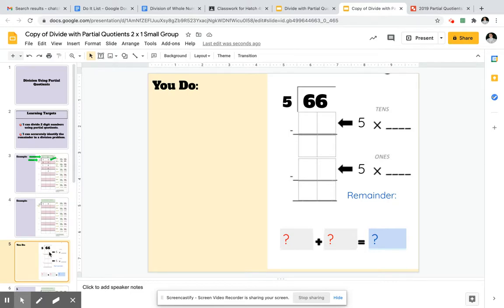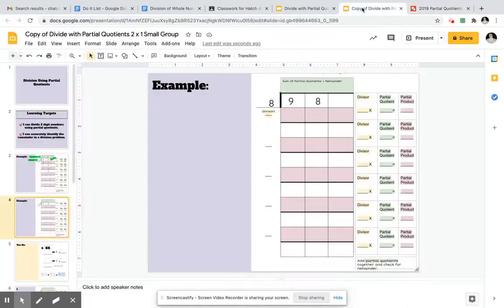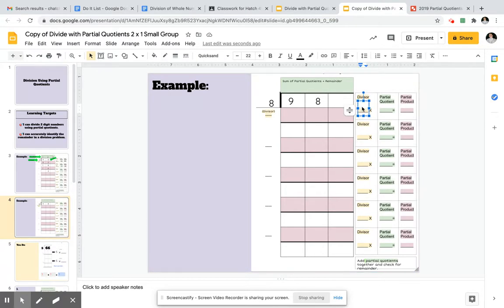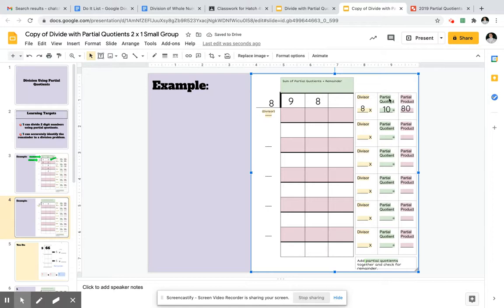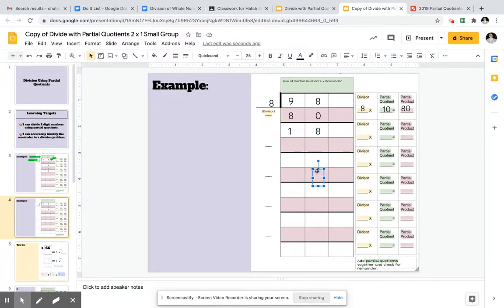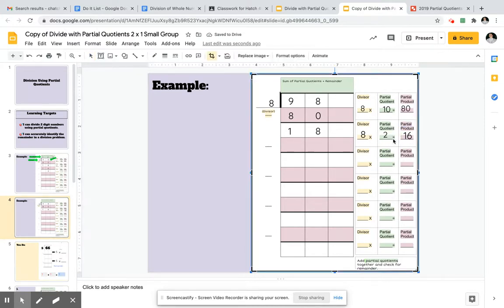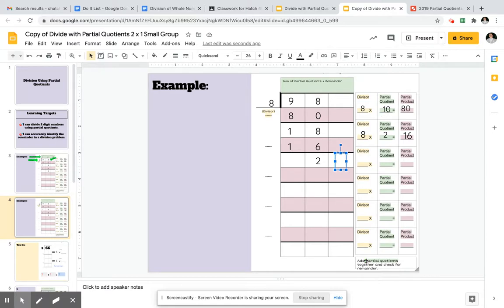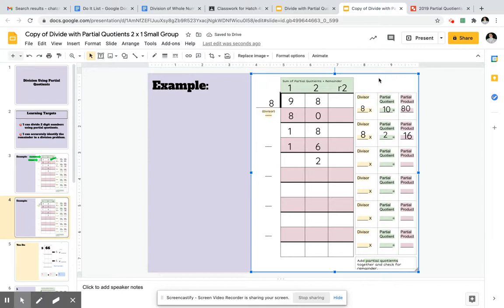Dividing Using Partial Quotients 2 x 1